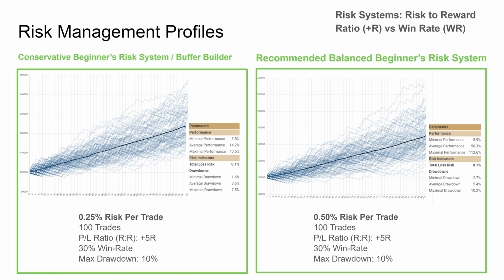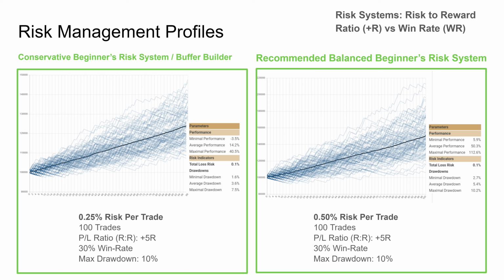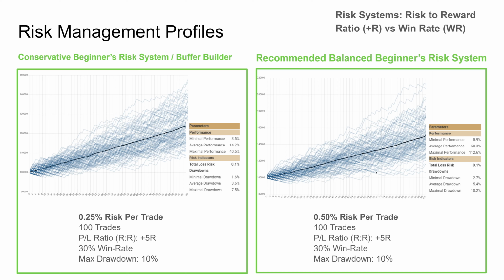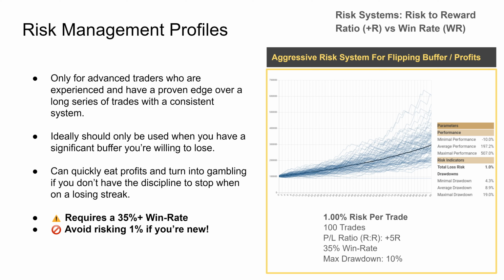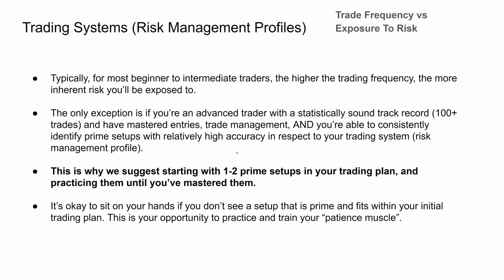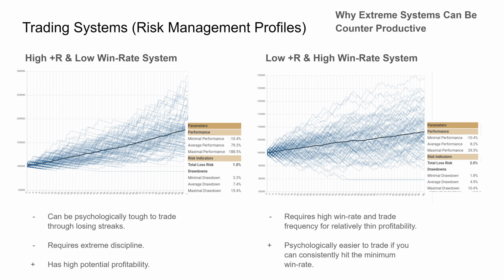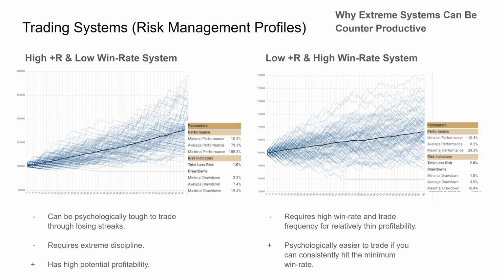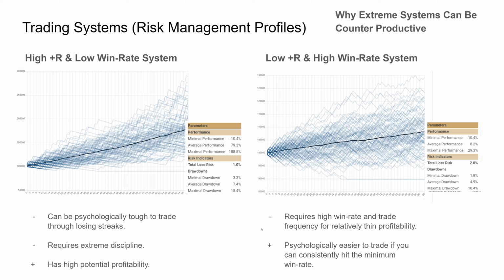ادارة المخاطر 4